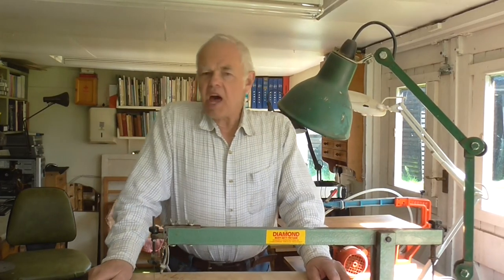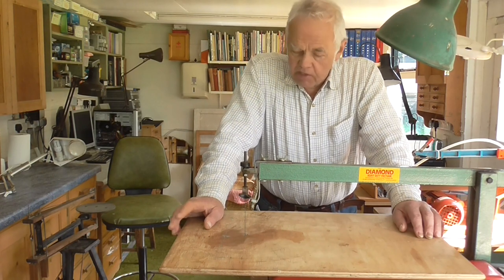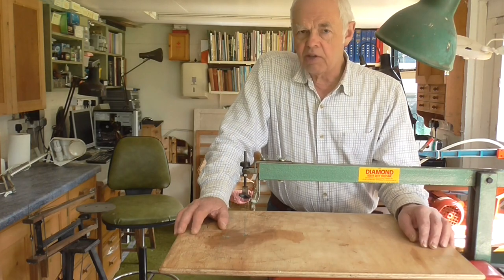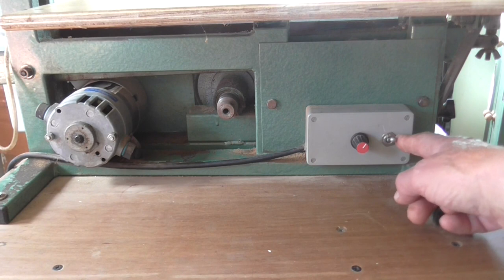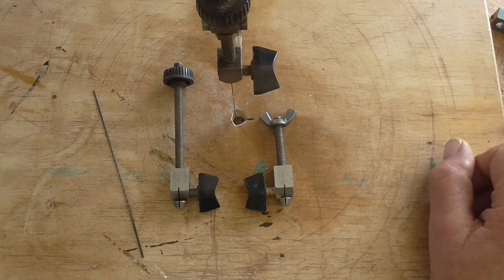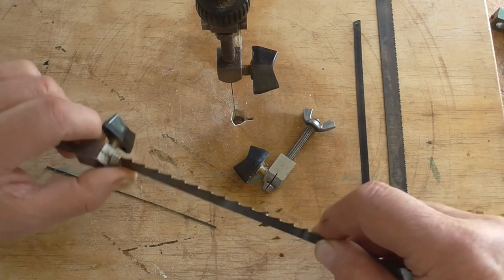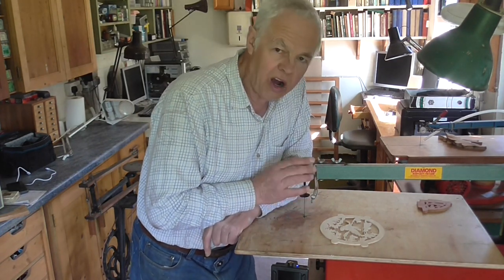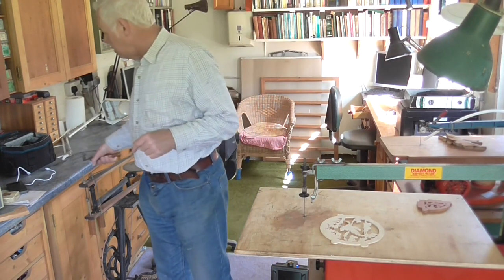Diamond fretsaw/scrollsaw review and operation. Part one.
In this video I review the British made diamond fretsaw and discuss it's features. In Part 2 I show the machine working.

the site has a page dedicated to the Diamond machine with lot's of useful info.